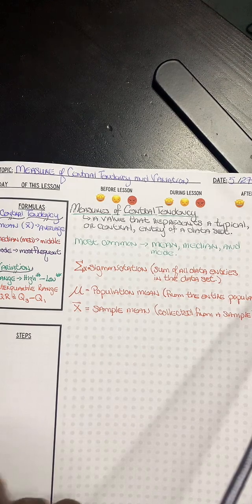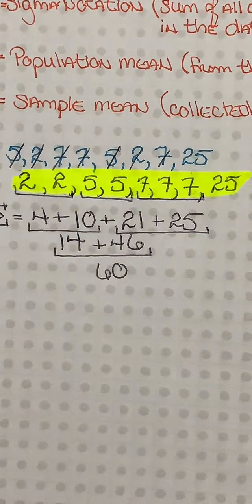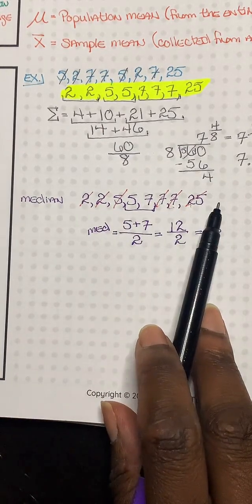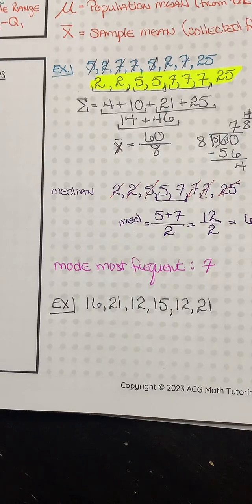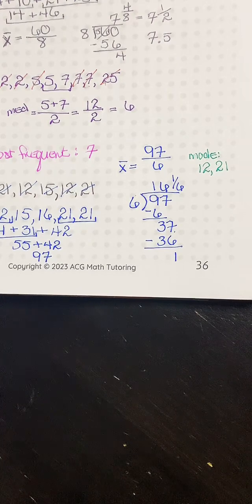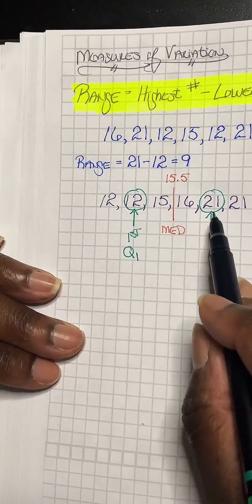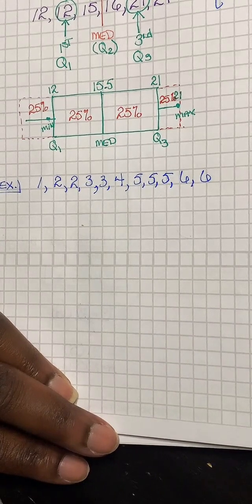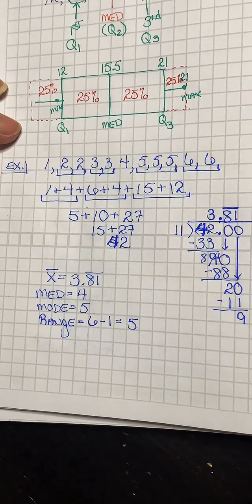Measures of Central Tendency and Range | Mean, Median, Mode, and Range Explained May 27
In this video, you'll learn how to find and understand the four key measures of data: mean, median, mode, and range. I’ll walk you through what each one means, when to use them, and how to calculate them using real examples.

What You'll Learn:
– The definitions of mean, median, mode, and range
– How to calculate (step by step)
– How to choose the best measure depending on the situation
– Common mistakes to avoid on tests
– Practice problems with simple data sets

Need more math support?

Summer Math Prep Course (Live on Zoom)
Get 12 weeks of live instruction, replays, and printable support for GED, ASVAB, and TEAS prep.

Audrey’s Notes: Test Prep Edition
A printable, guided notebook that follows along with lessons like this and keeps your learning organized.

The Ultimate Math Notebooks (3rd–Adult)
Math notebooks designed to help learners take better notes and build stronger math confidence at every level.

Great for:

* Middle school to adult learners
* Homeschool and independent study
* Anyone who wants to finally understand data and statistics